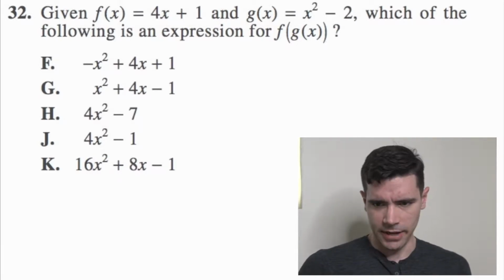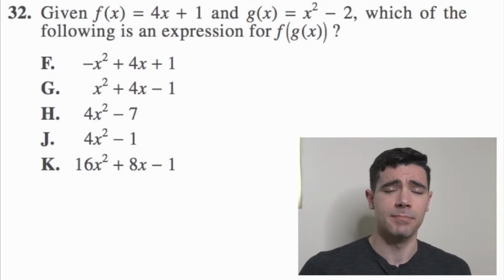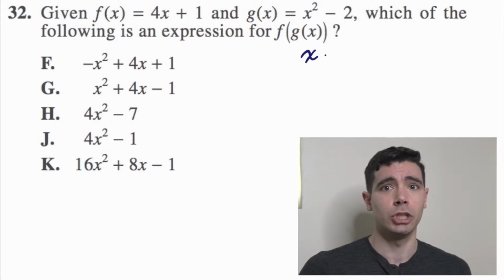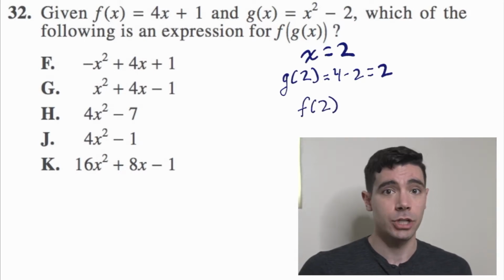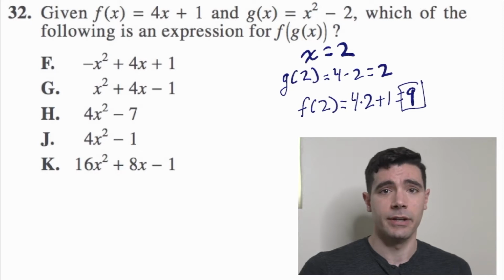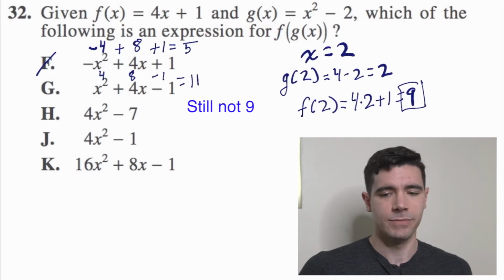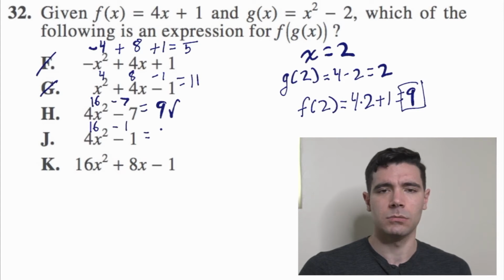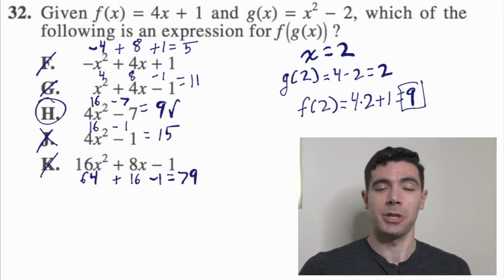Compound Functions ACT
Today's video is an explanation of number 32 from the Math section of ACT 64E. This problem involves functions, plugging in numbers, and checking answer choices. I make a horrendous mental math error about halfway through. Forgive me.